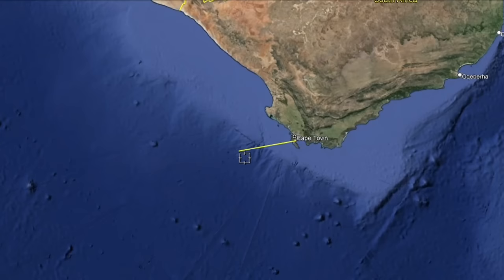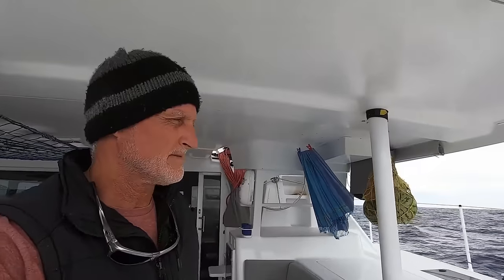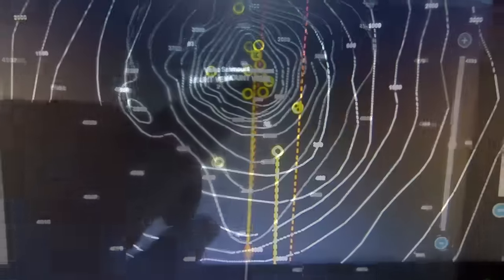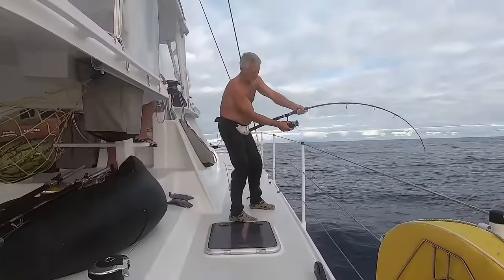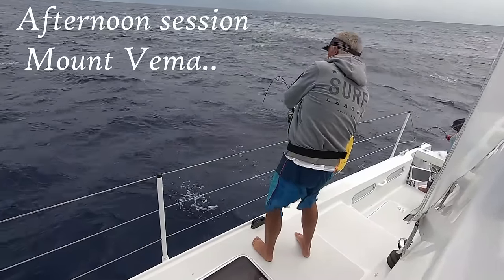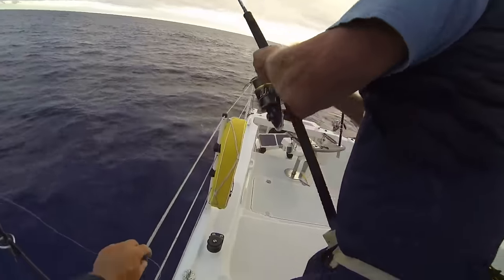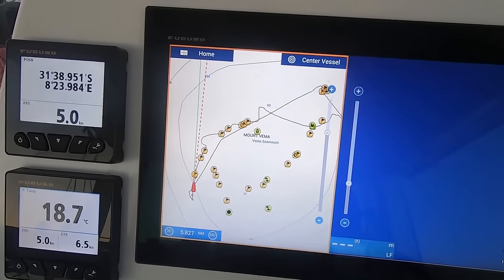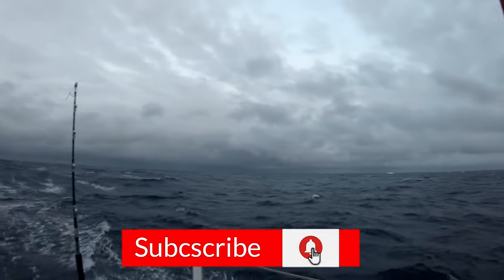Catching Giant Kingfish / Yellowtail at the Holy Grail : Mount Vema!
The most incredible fishing trip at the most remote location in the world..
A once in a lifetime trip for the jigging enthusiasts of the world...